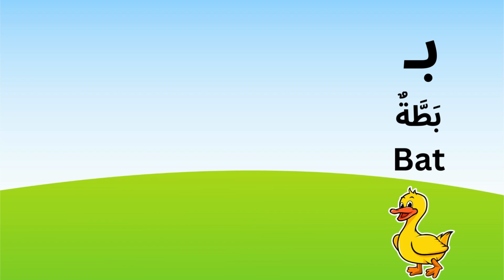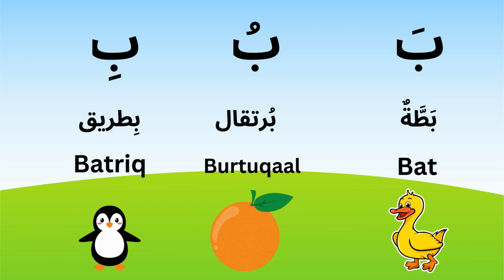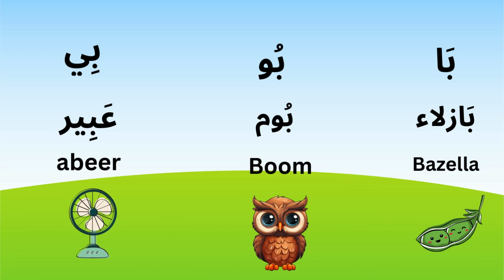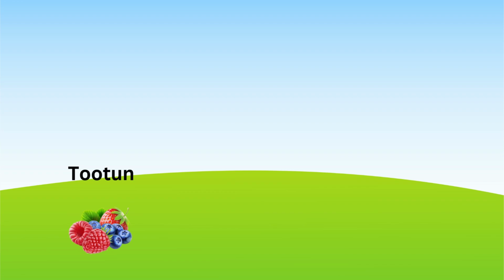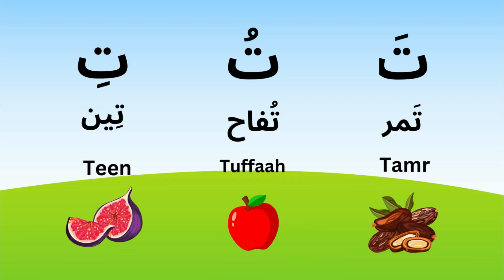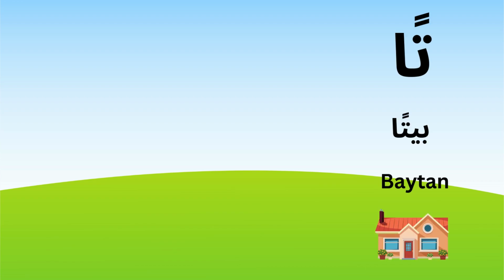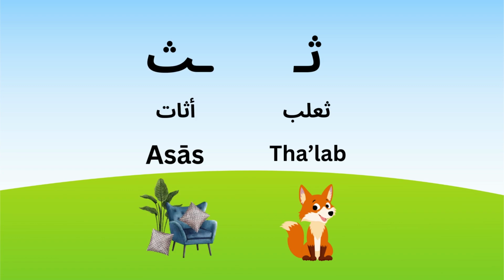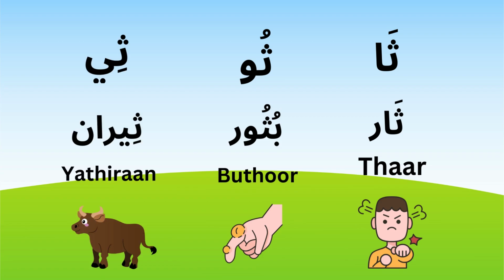Learn Arabic Letters: Ba, Ta, and Tha Made Easy! | For Beginners and Non-Native Speakers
Welcome to this fun and educational video! 🌟
In this video, we will learn the Arabic letters: Ba (ب), Ta (ت), and Tha (ث). You’ll discover how to write them, pronounce their short and long vowel sounds, and use them with Tanween and Sukoon. 🖋️🎶

This video is designed especially for beginners and non-native Arabic speakers, making learning Arabic reading and pronunciation easy and enjoyable. ❤️

📖 You’ll also enjoy practical examples for each letter and a lovely story about the three letters to make the lesson engaging and memorable!